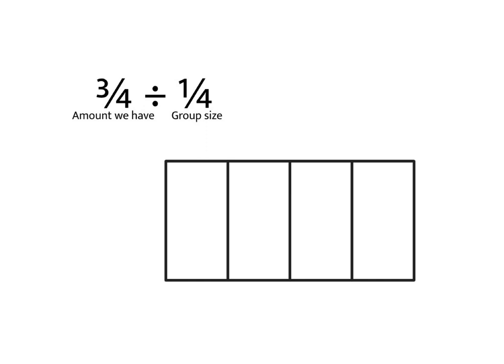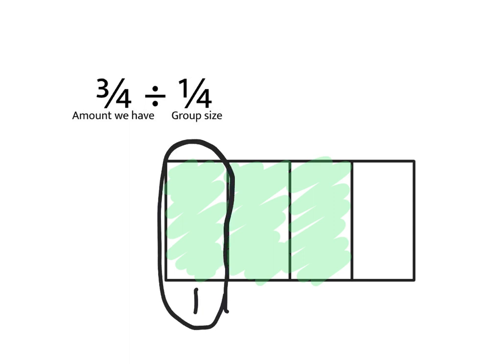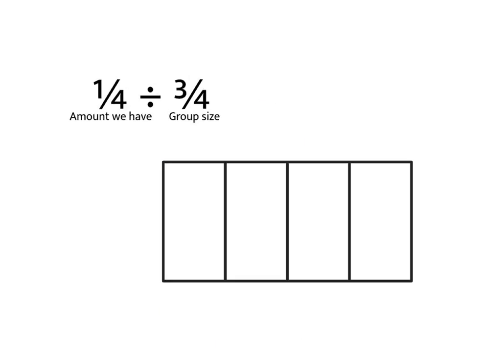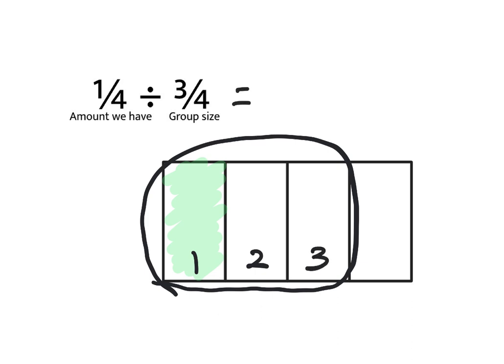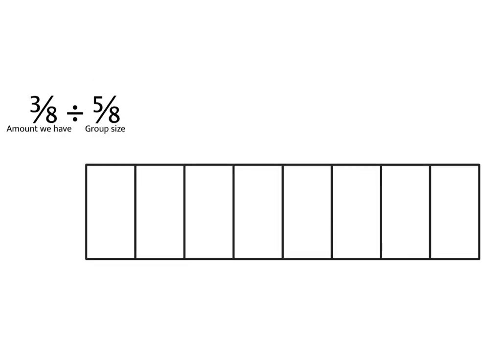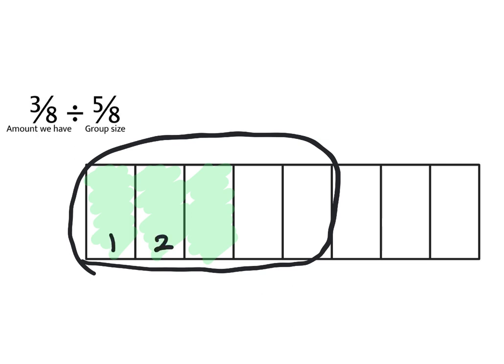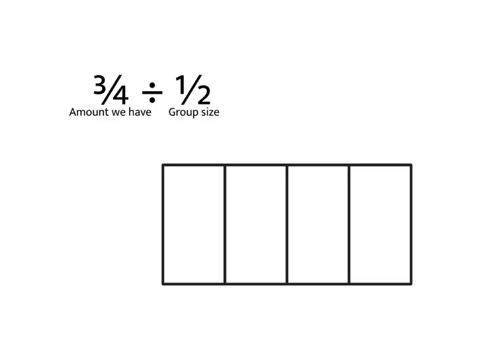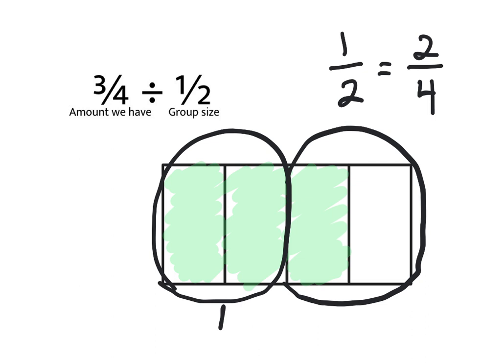Divide Fraction by Fraction